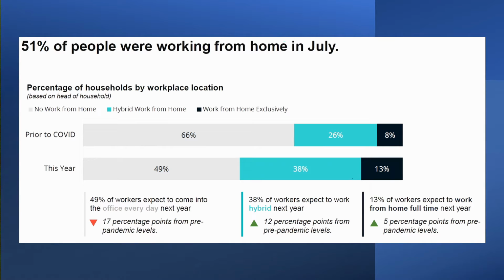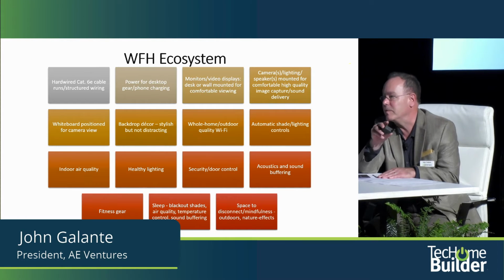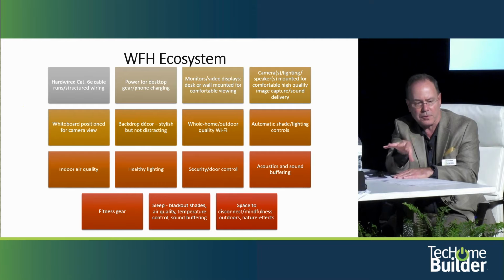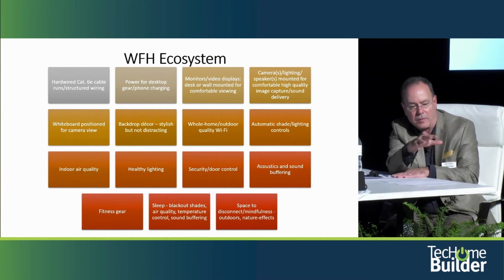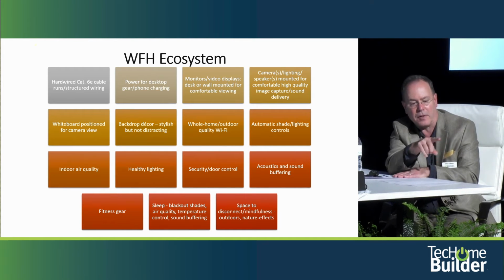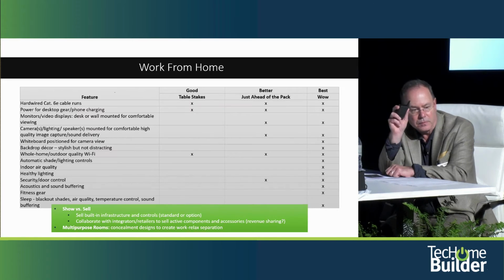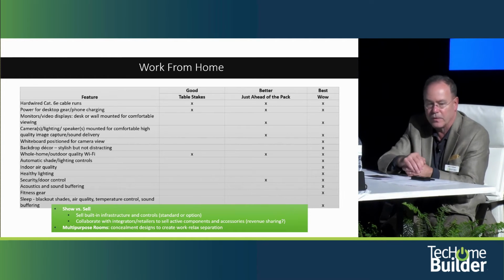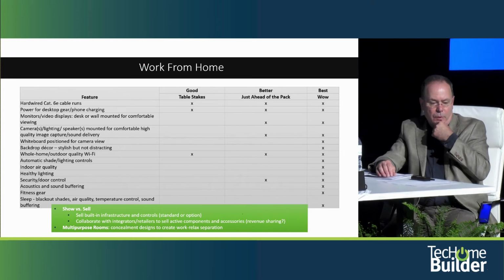Deep Dive on Work From Home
This chapter covers a host of products needed for work from home, design imperatives, and good-better-best.